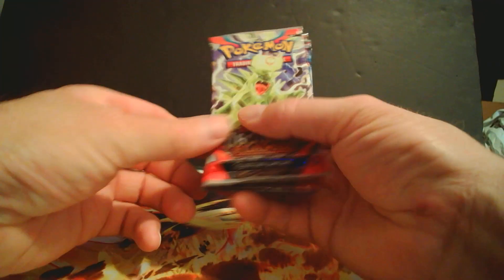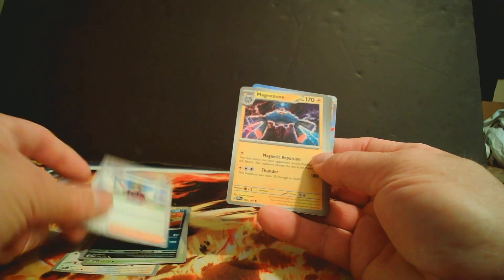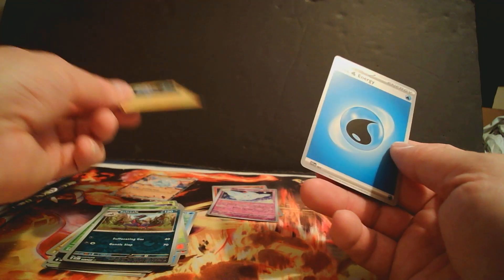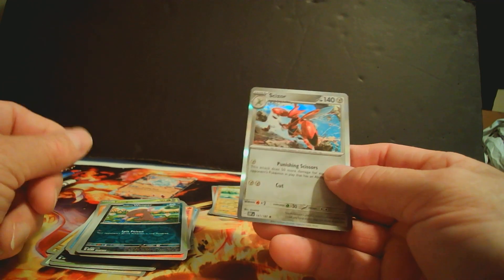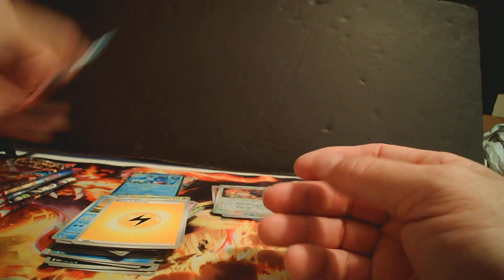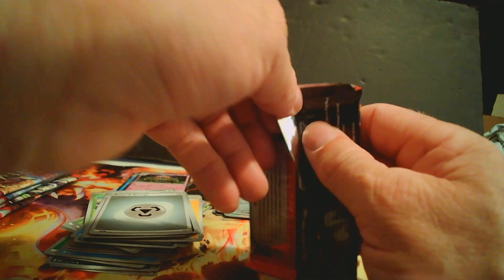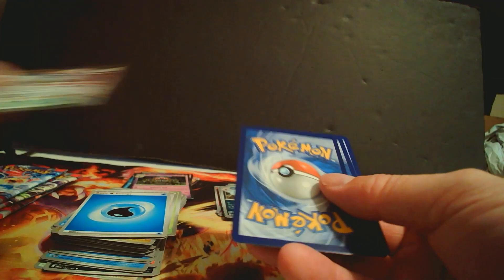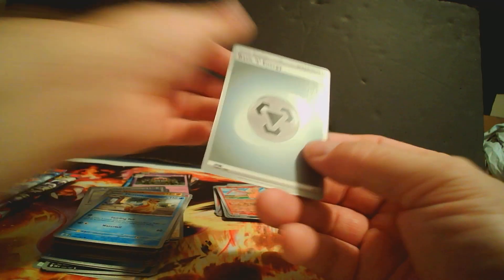Obsidian Flames anything good.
Opening 10 Packs of Obsidian flames, anything good.